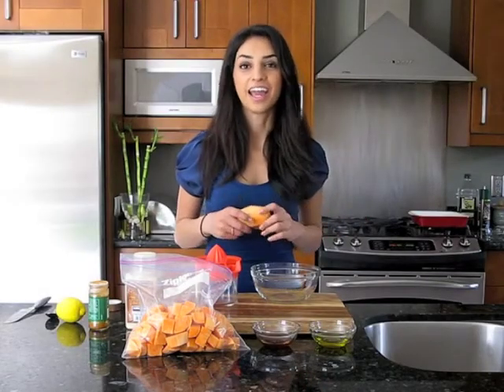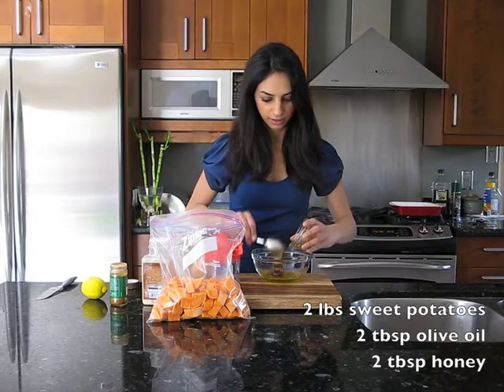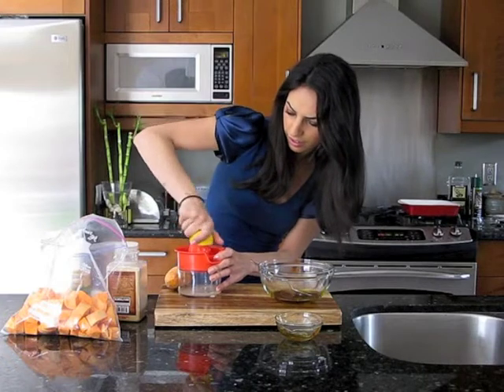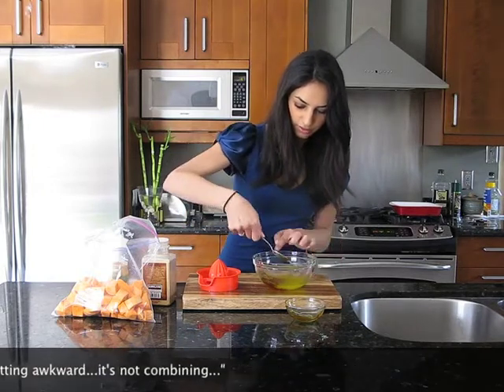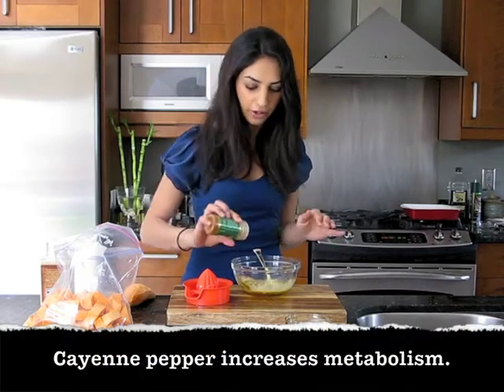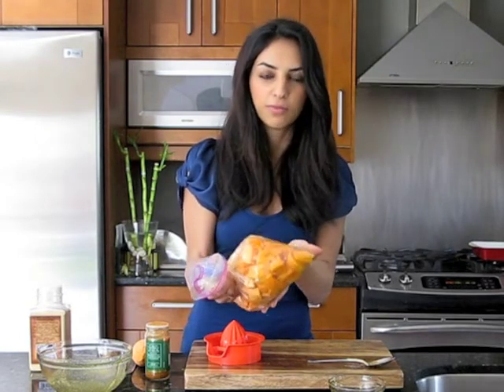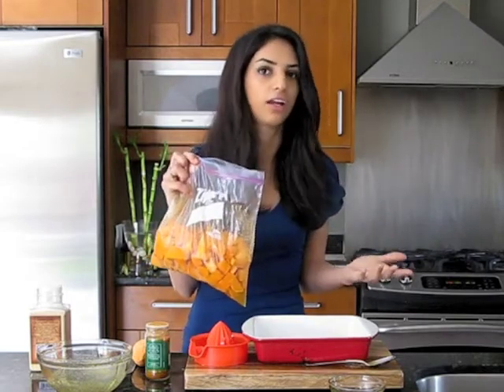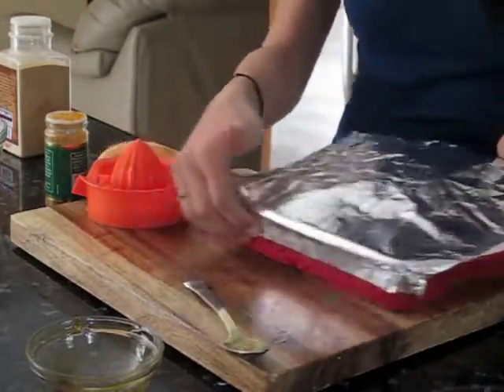Quickie: Lemon-Honey Sweet Potatoes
Here's a quickie when you need a healthy dish in a hurry! It's hard to find sweet potato dishes with light oil, so when I found this recipe, I jumped on it.

Thanks, Elie Krieger (from the Food Network), for the inspiration. I've added a few things like cayenne & garlic powder.

For a written version of this recipe, go to sharonvak.com